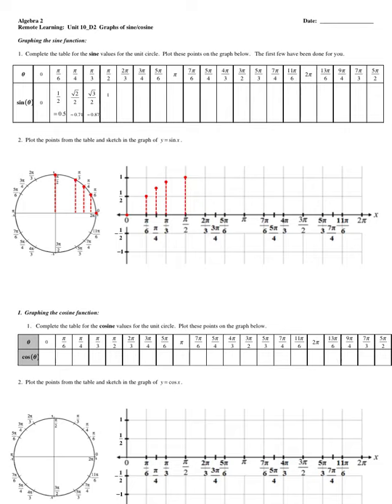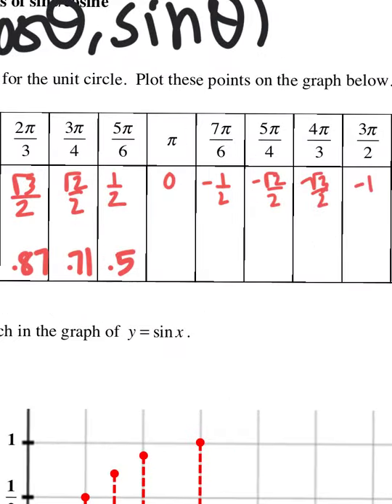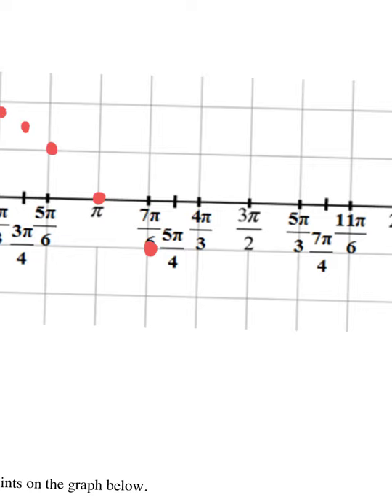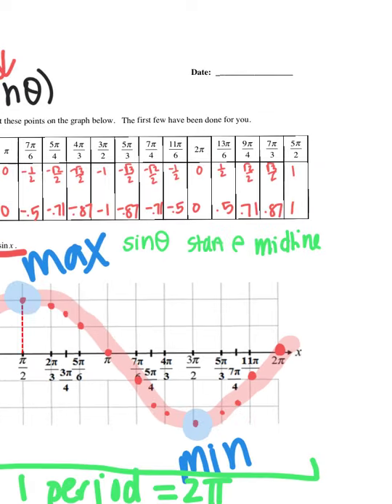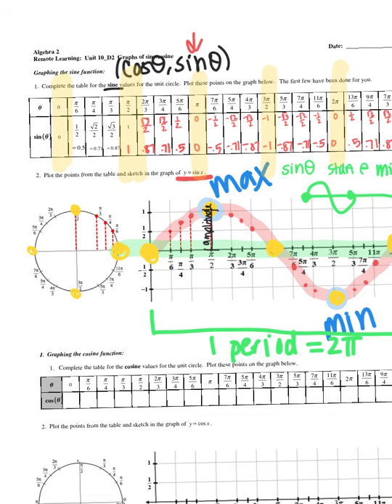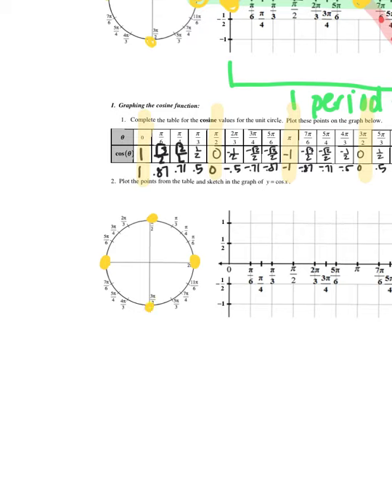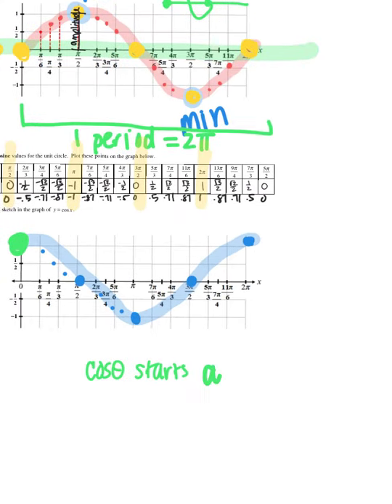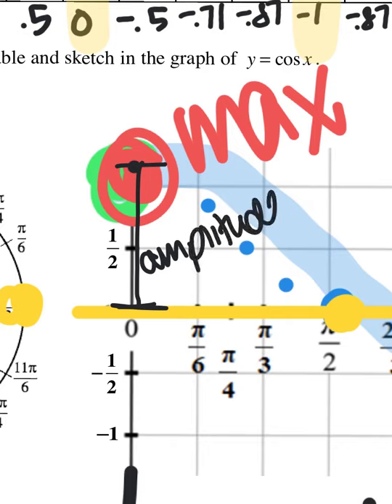Unit 10 Day 2 Graph of Sine and Cosine